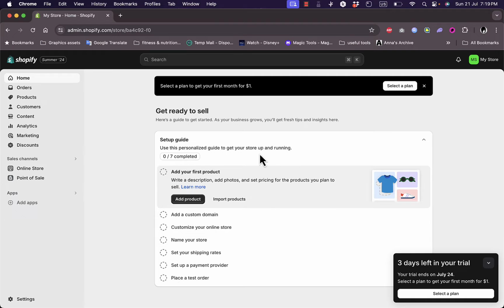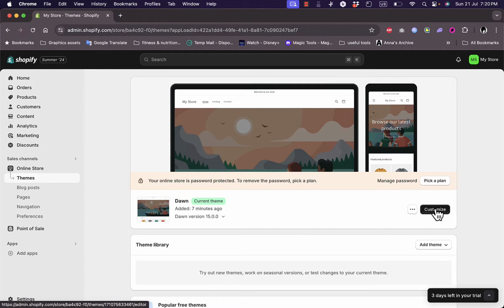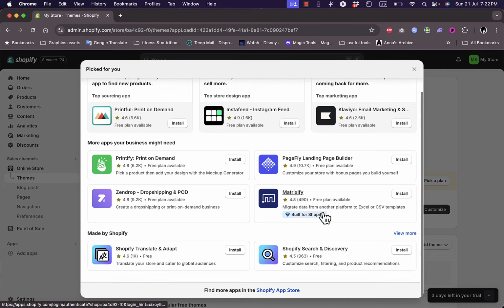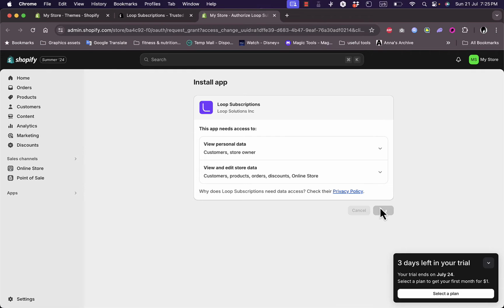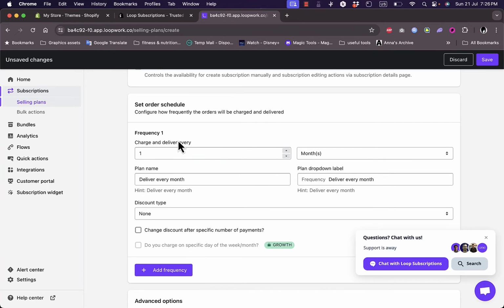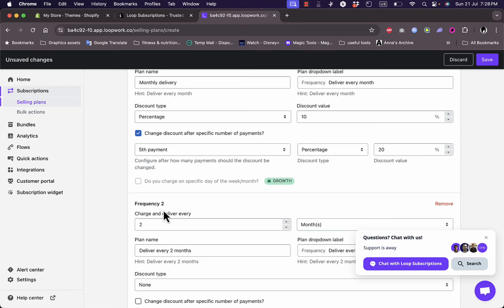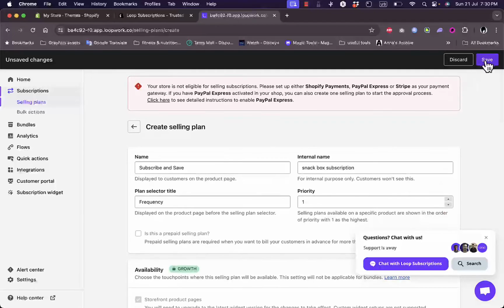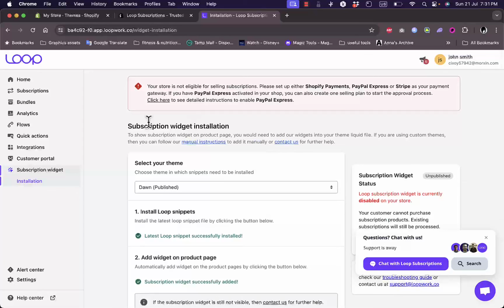How to Start a Subscription Box Business on Shopify (Beginners Tutorial 2026)